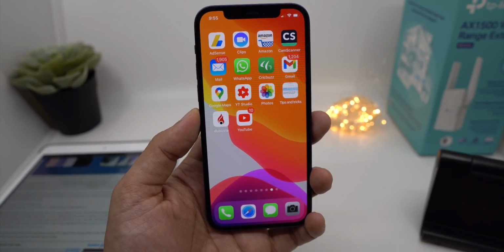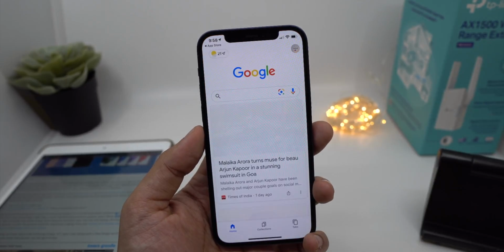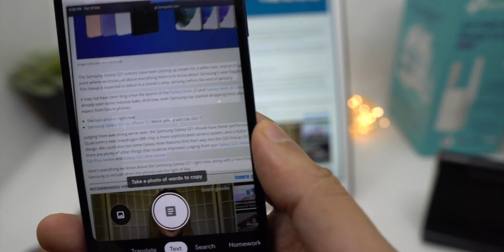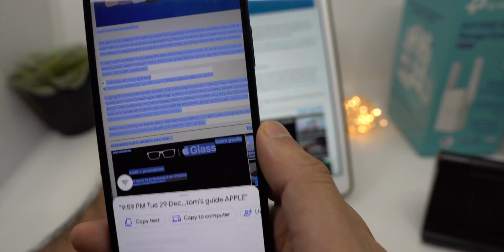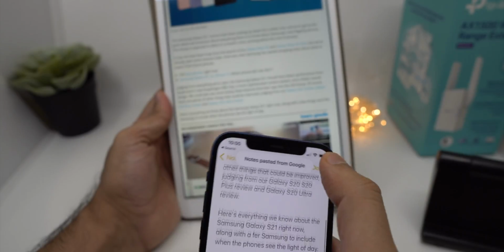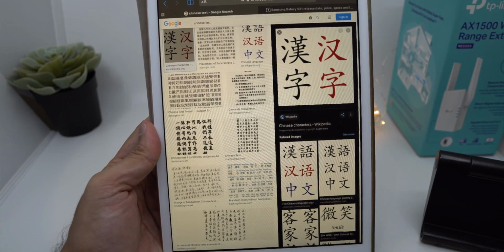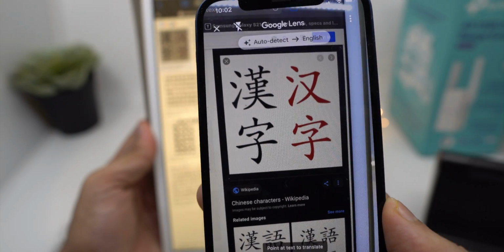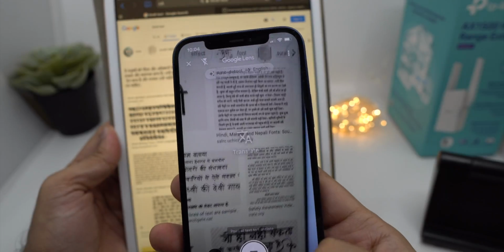Best GOOGLE Tips for iPhone?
This video is about best google tips for iphone